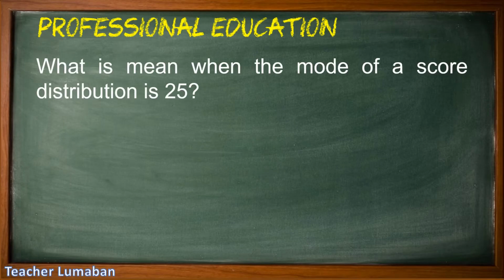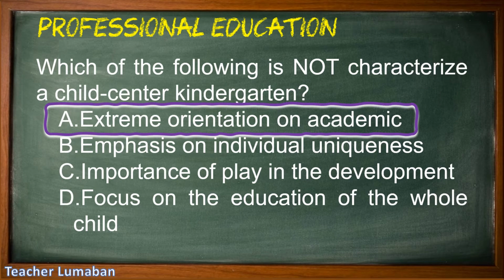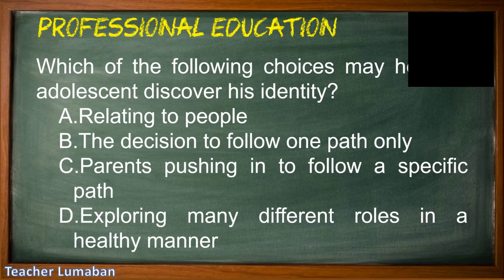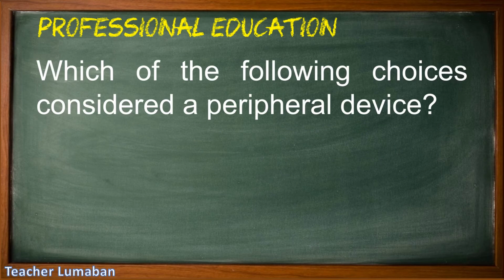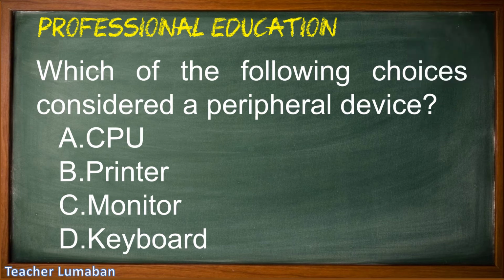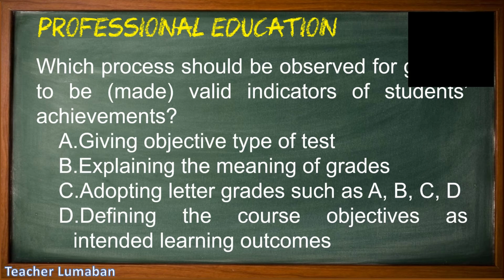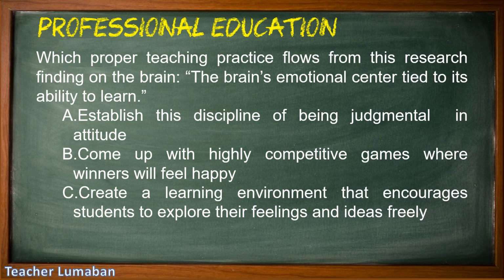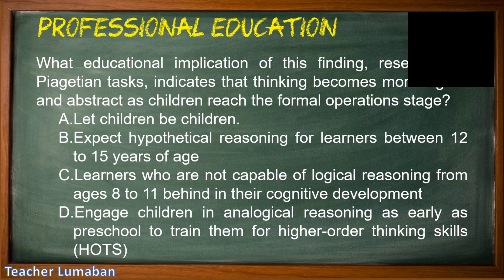Professional Education Exercises Set 10B by Teacher Lumaban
Vlog Title: Professional Education Exercises Set 10B

PayMaya
Alvin Lumaban